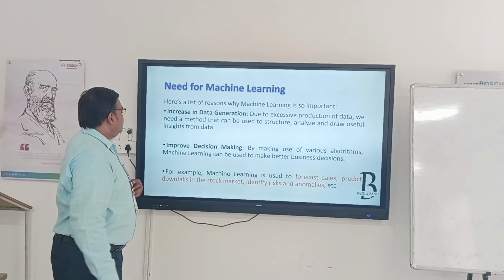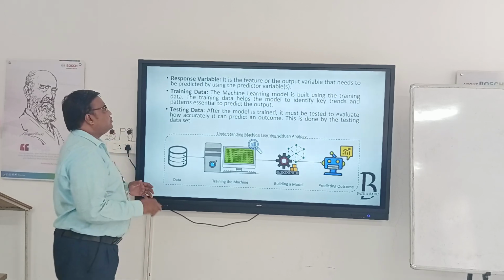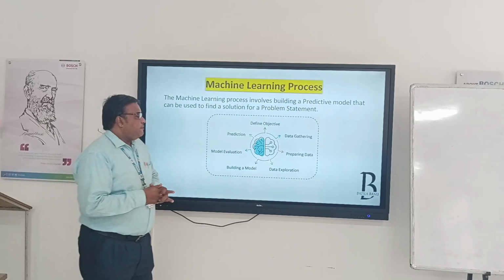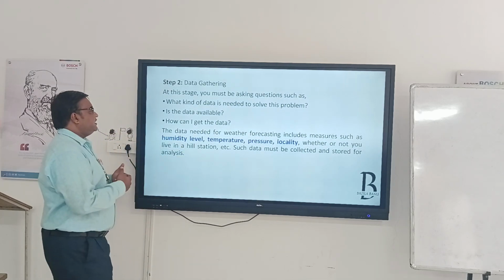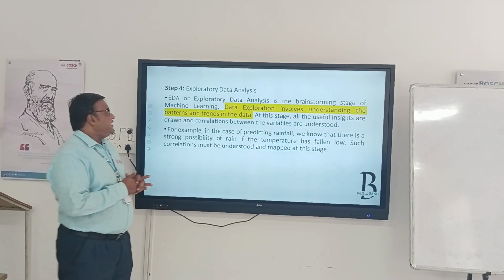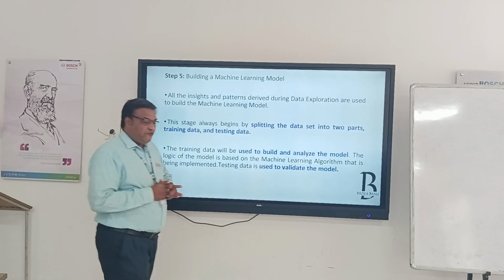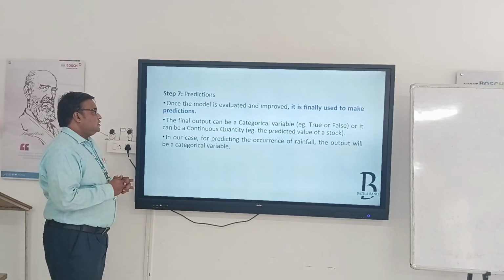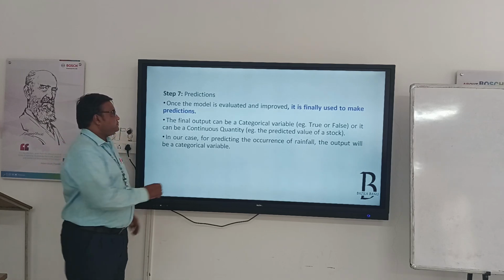need for ML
Need for Machine Learning